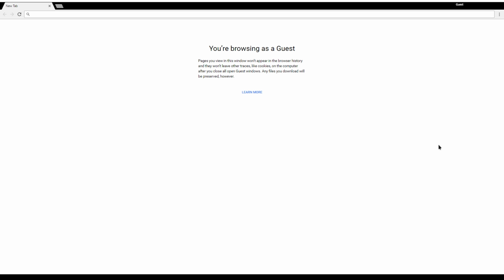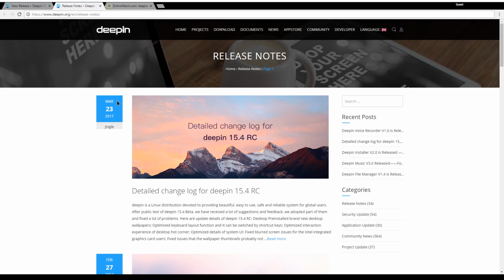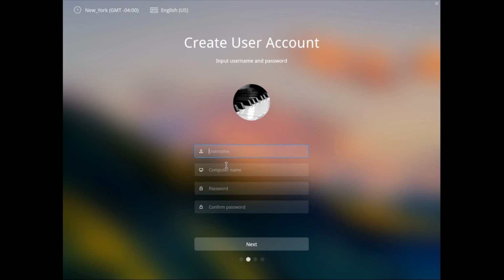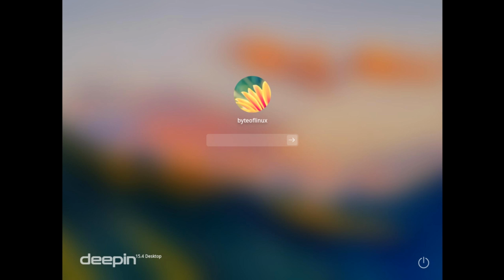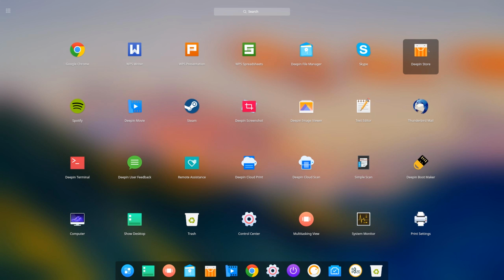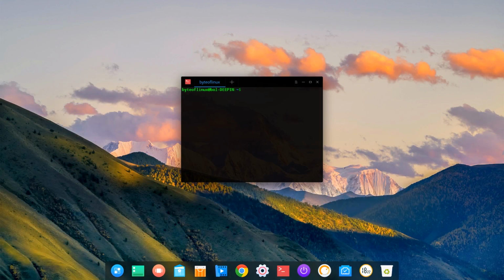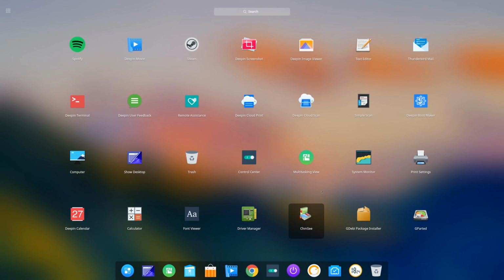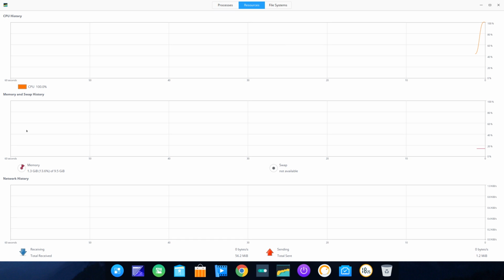Installing and Reviewing Deepin 15.4 - Beauty Meets Elegance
Hello everyone, and welcome back to the next video on Byte of Linux. This video is about installing and reviewing Deepin. Deepin is a distribution developed and based in China, and able to run on both 64-bit and 32-bit systems. The one thing that stands out about this distro is elegance; it looks BEAUTIFUL! From the installer to the app launcher, there is no doubt that you'll be surprised by the beauty of this. Deepin's choice of applications was interesting, with some of the preinstalled ones being WPS Office, Spotify, Foxit PDF, and Crossover. One thing that was disappointing was the hardware usage with this, with RAM at 1.3 GB, which is a little bit crazy. Overall, this is a great distribution, but needs some more work to make it 'daily-driver' ready.